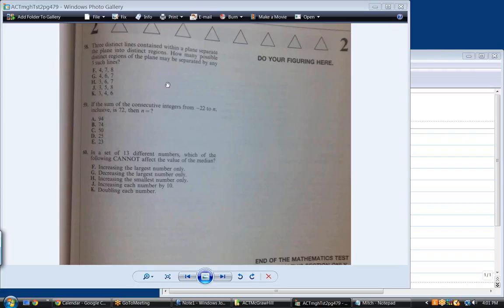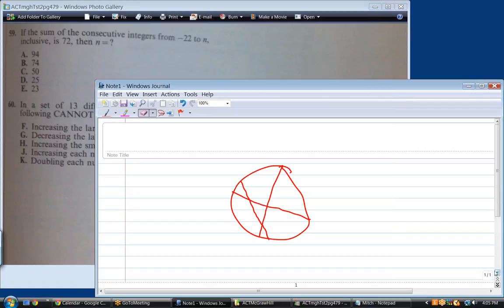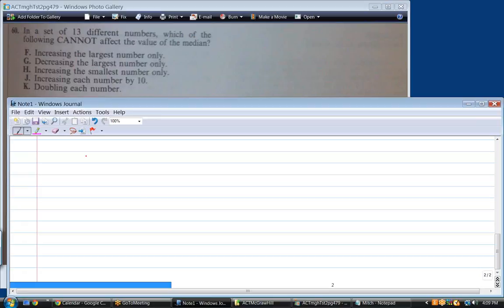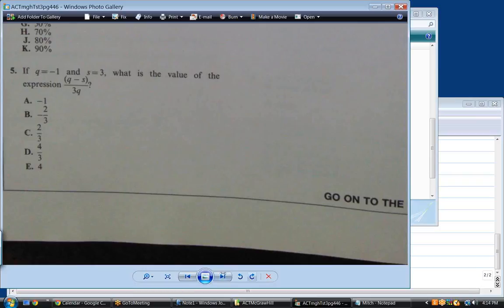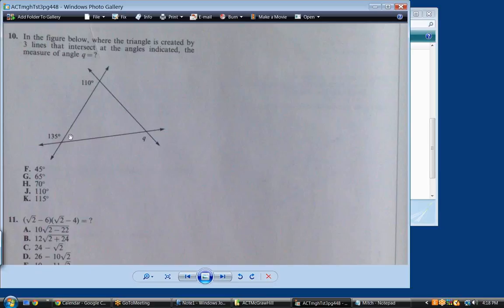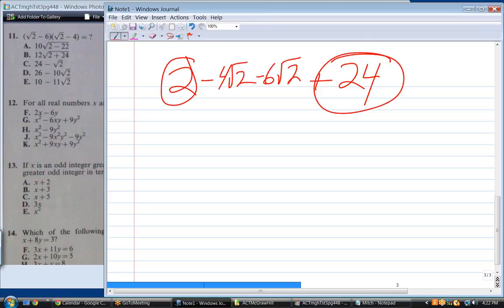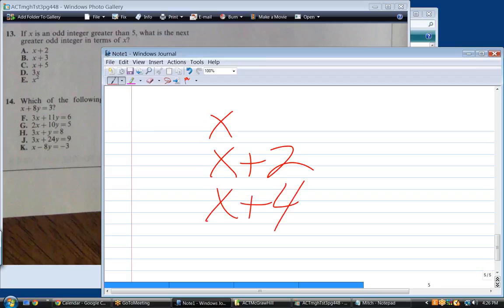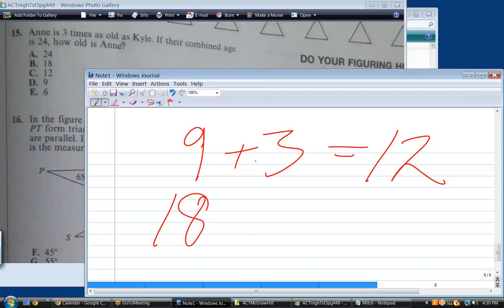Online ACT Math tutoring session, MH080515